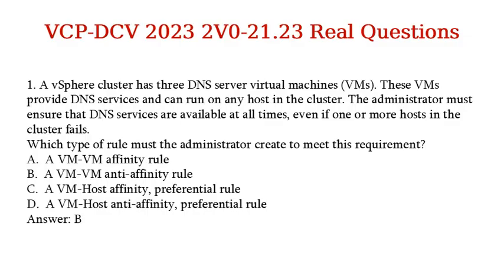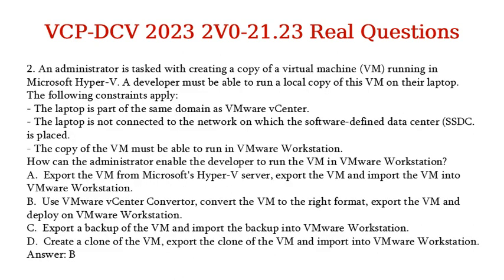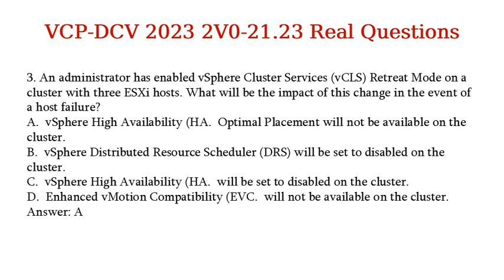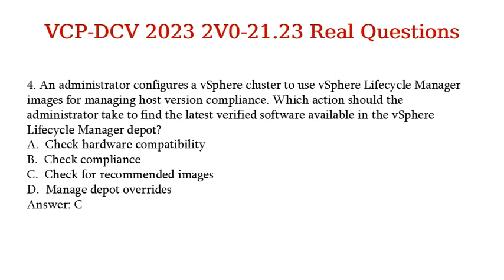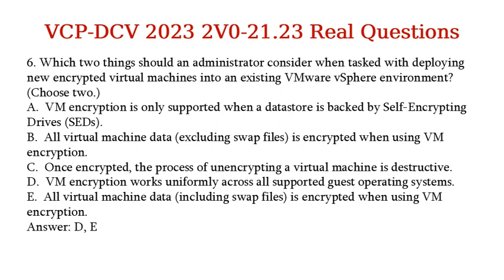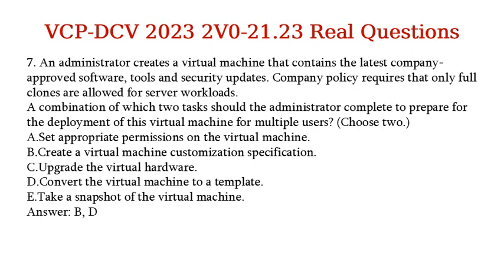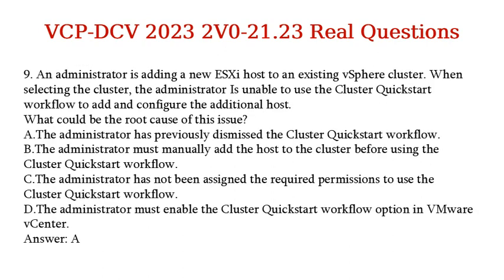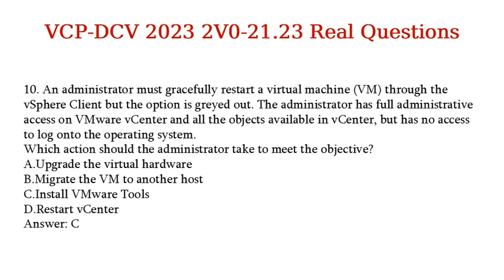2V0-21.23 VMware vSphere 8.x Professional Exam Questions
If you are looking for a way to validate your skills and knowledge in VMware vSphere 8.x, you might be interested in the VMware Certified Professional - Data Center Virtualization 2023 (VCP-DCV 2023) certification. Using PassQuestion latest VMware vSphere 8.x Professional 2V0-21.23 Exam Questions can help you achieve your goal of passing the exam and getting your VCP-DCV 2023 certification. These VMware vSphere 8.x Professional 2V0-21.23 Exam Questions provide comprehensive coverage of all the exam objectives and are designed to simulate the actual exam. By using PassQuestion VMware vSphere 8.x Professional 2V0-21.23 Exam Questions, you can pass your exam successfully and get VCP-DCV 2023 certification.